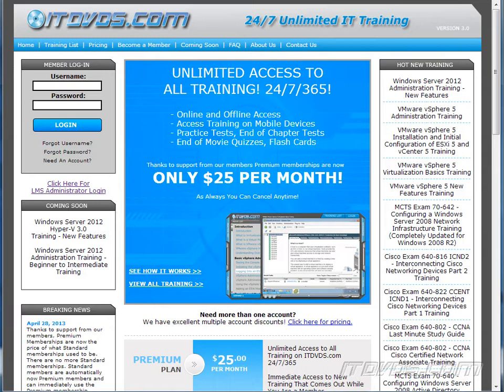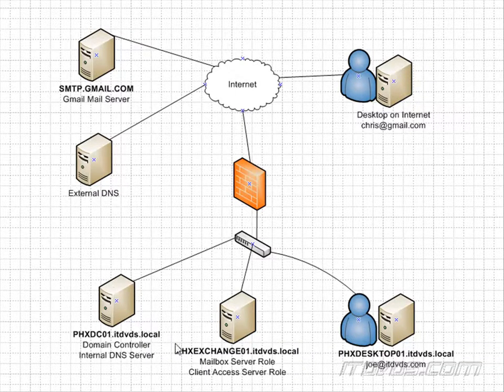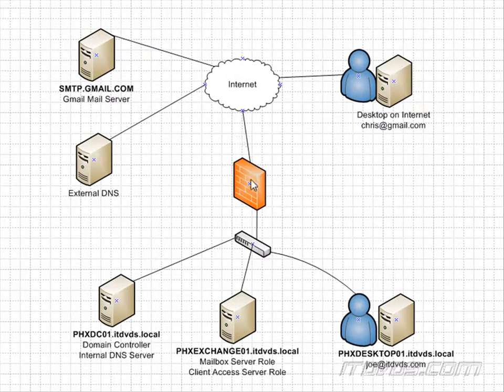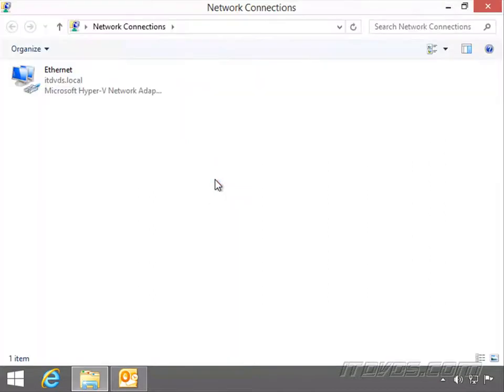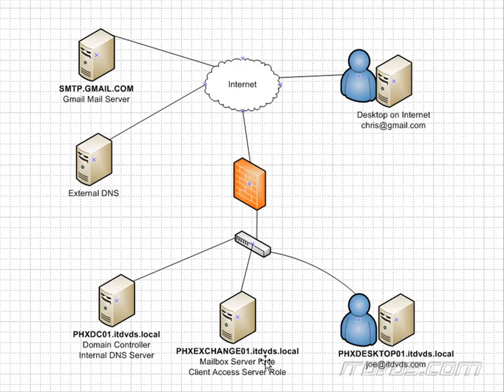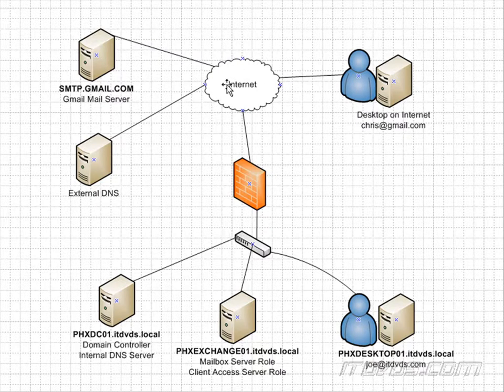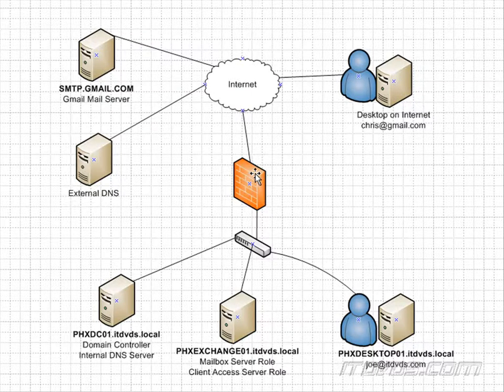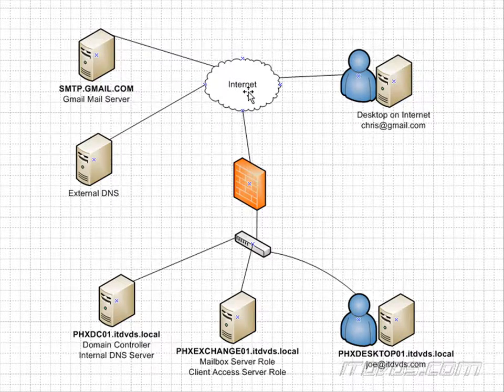Exchange 2013 - Understanding Internal vs. External DNS Part 1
that goes over what the difference between internal DNS and external DNS in an Exchange 2013 environment.  It is part 1 of 3.